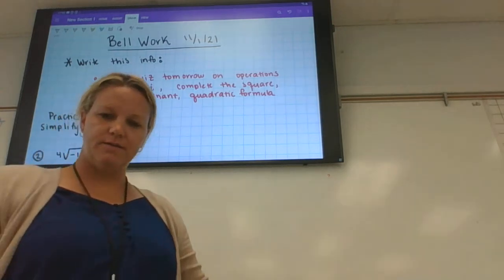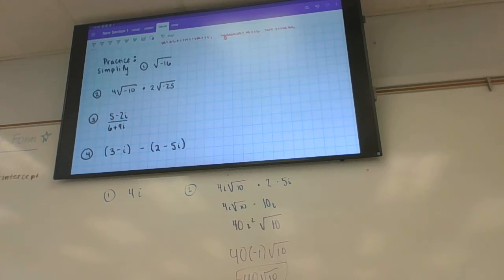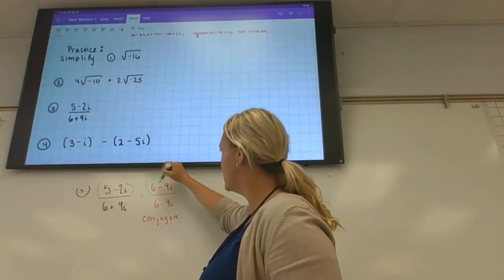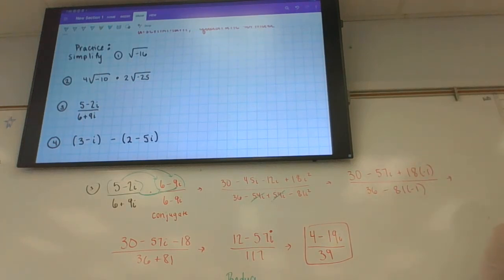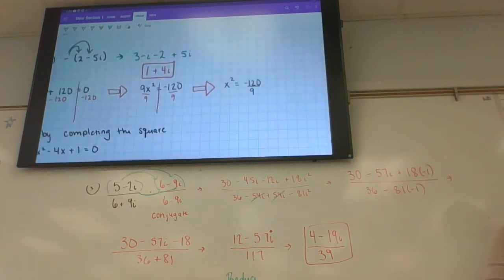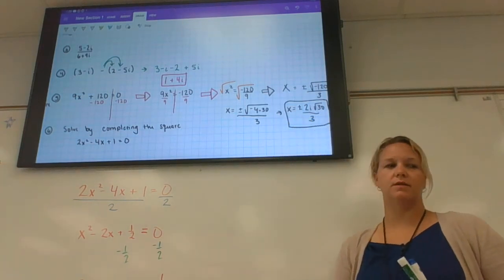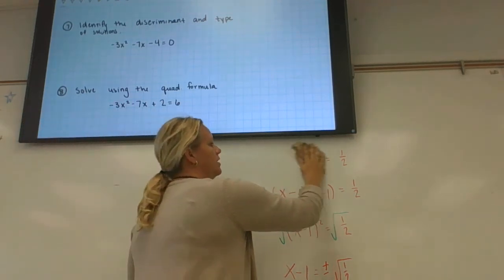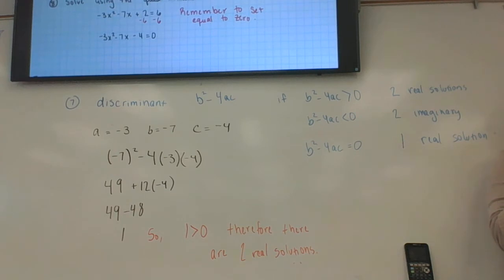Monday Video Class quix review